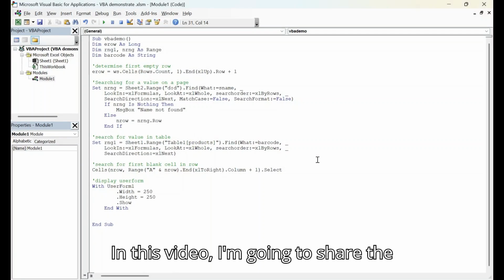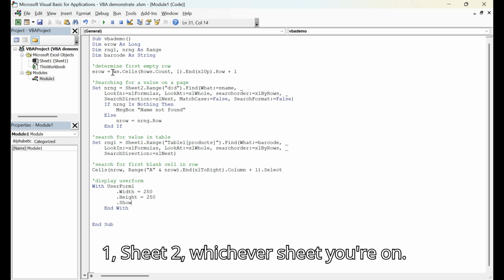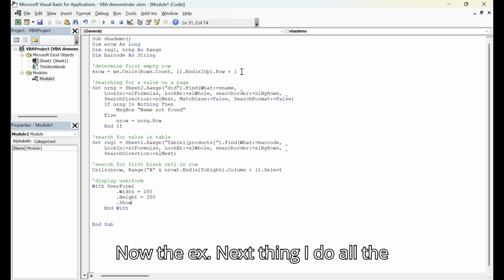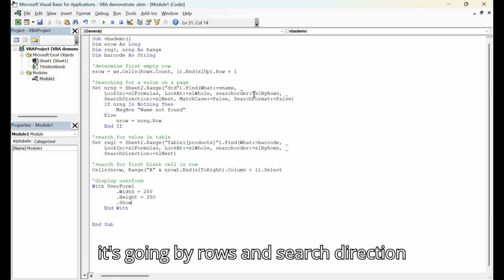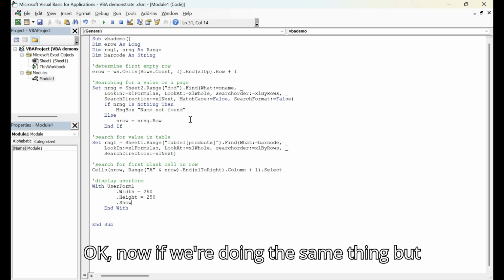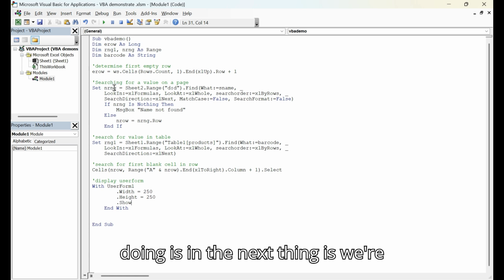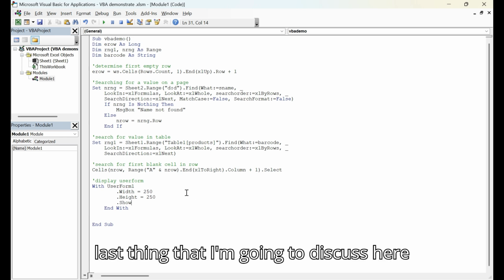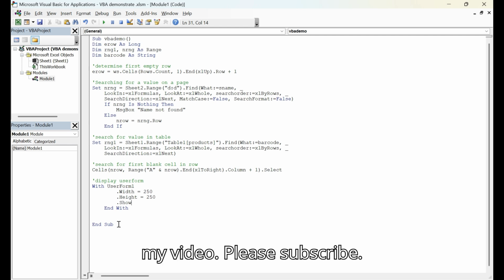Five snippets of VBA code that I use all the time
Five snippets of VBA code that I use all the time.  Endrow, Search a worksheet, search a table, first blank cell in a row and display userform.  Free templates and templates  with code are available for purchase for $50 USD

Sub vbademo()
Dim erow As Long
Dim rng1, nrng As Range

'determine first empty row
erow = ws.Cells(Rows.Count, 1).End(xlUp).Row + 1

'Searching for a value on a page
Set nrng = Sheet2.Range("d:d").Find(What:=sname, _
    If nrng Is Nothing Then
        MsgBox "Name not found"
    Else
        nrow = nrng.Row
    End If

'search for value in table
Set rng1 = Sheet1.Range("Table1[products]").Find(What:=barcode, _
    LookIn:=xlFormulas, LookAt:=xlWhole, searchorder:=xlByRows, _
    SearchDirection:=xlNext)

'search for first blank cell in row
Cells(nrow, Range("A" & nrow).End(xlToRight).Column + 1).Select

'display userform
With UserForm1
        .Width = 250
        .Height = 250
        .Show
    End With

End Sub